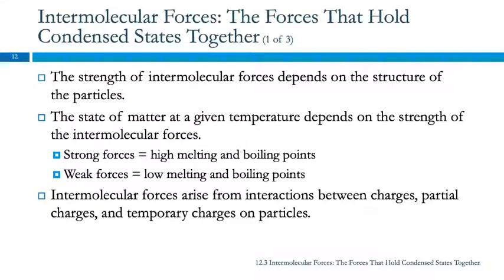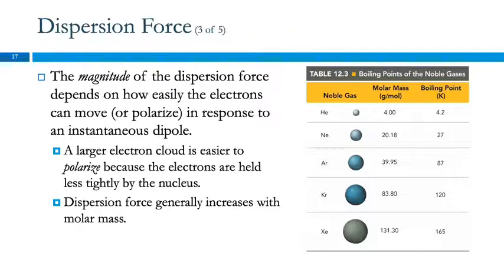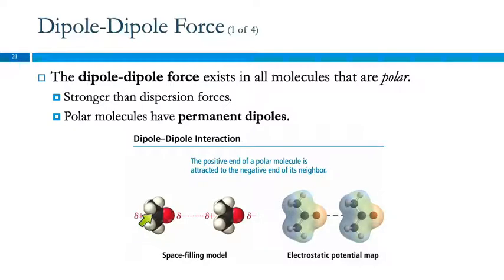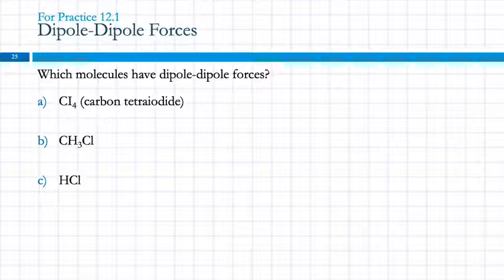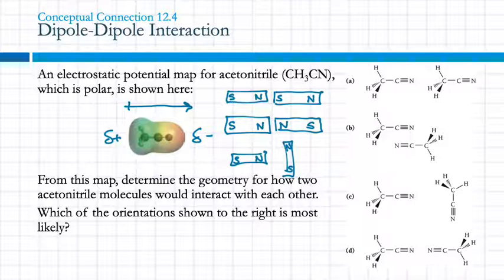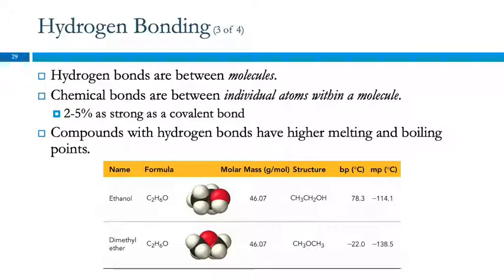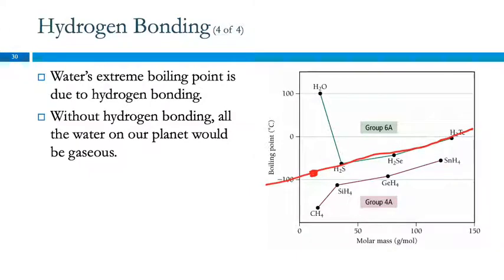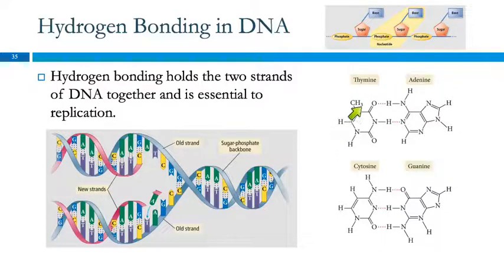12.3 Intermolecular Forces: The Forces That Hold Condensed States Together